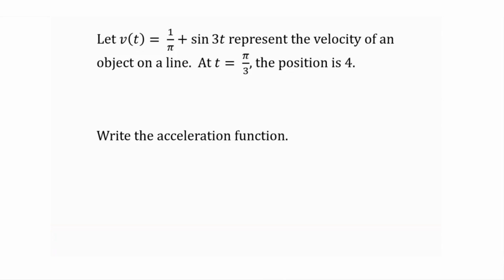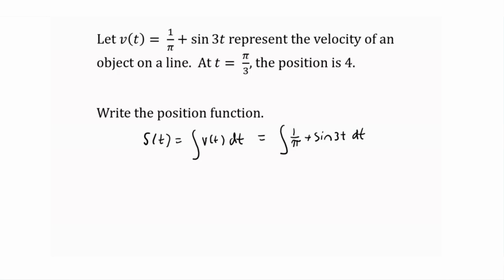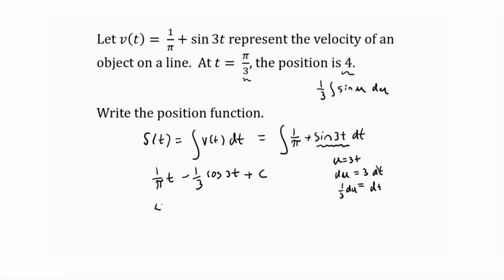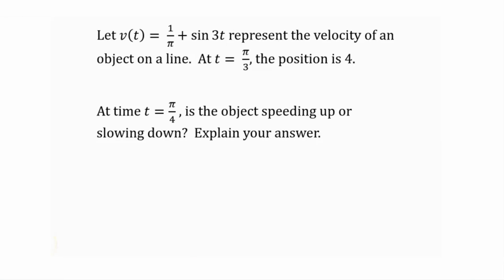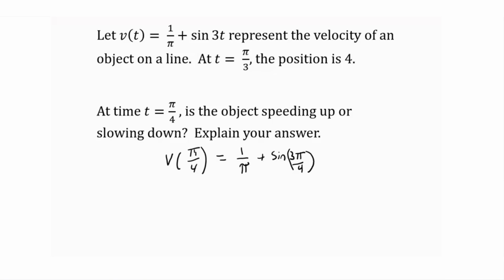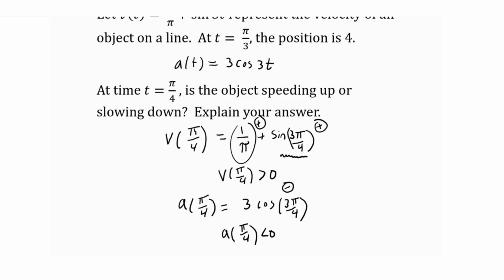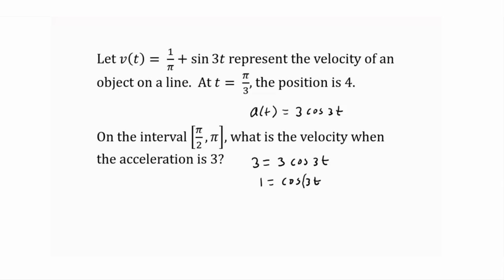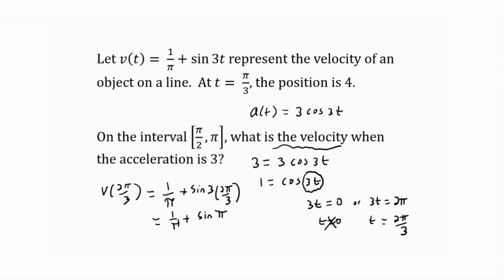Position, Velocity, Acceleration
In this video, I will go over a common AP Calculus type physics problem involving position, velocity and acceleration

Timestamps
0:00 - Find Acceleration Function
0:56 - Find Position Function
3:53 - Slowing Down or Speeding Up?
6:46 - Finding Velocity Given Acceleration